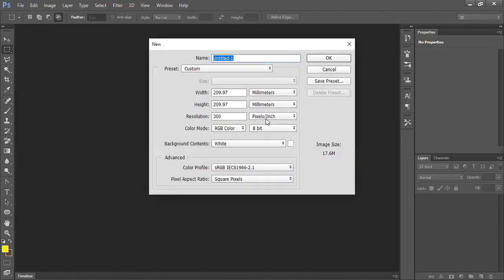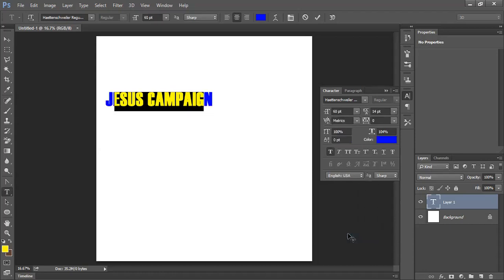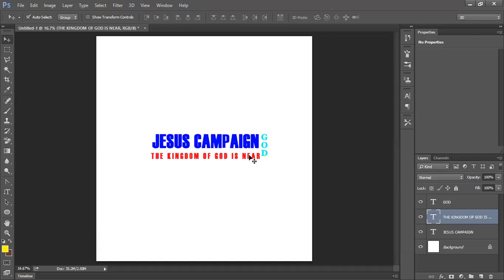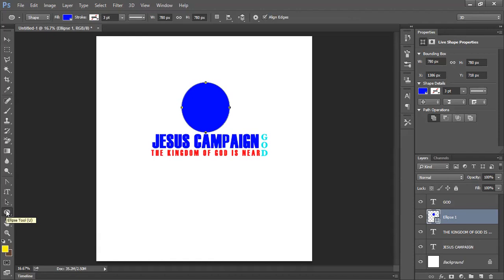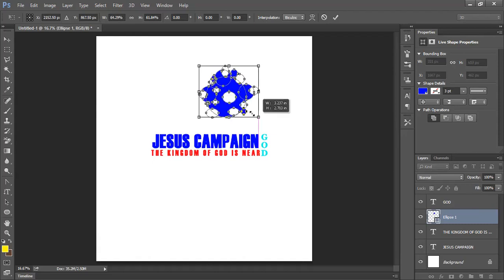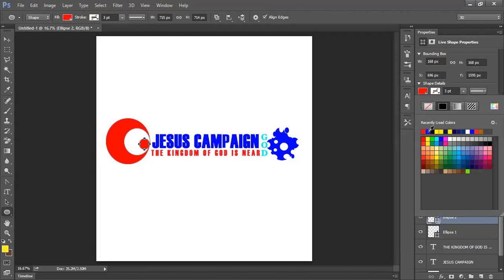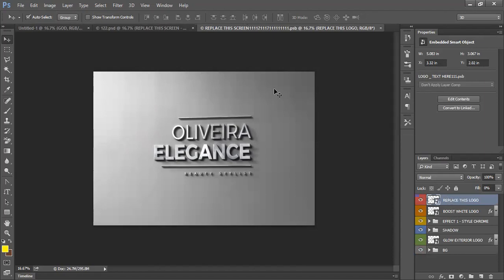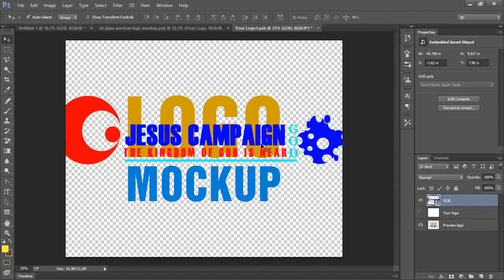How to Make Logo in Photoshop - Photoshop Tutorial for Beginners - Basic Idea